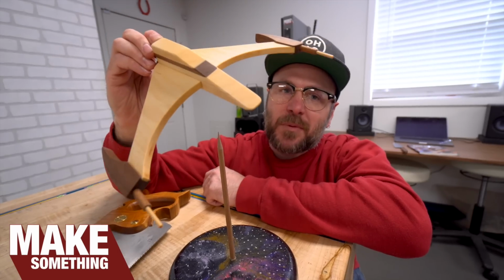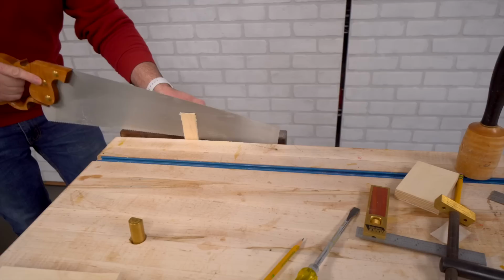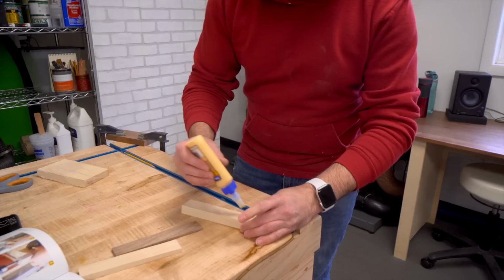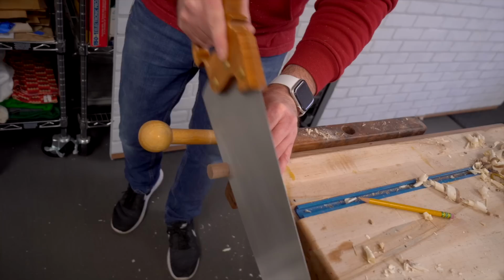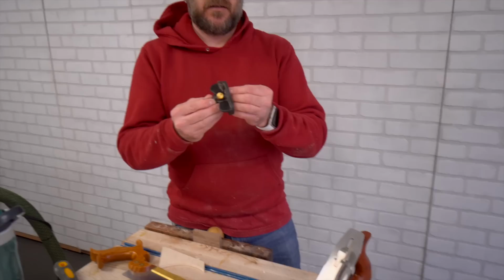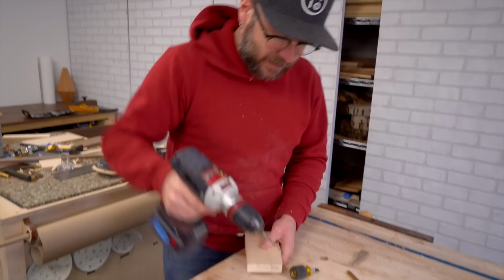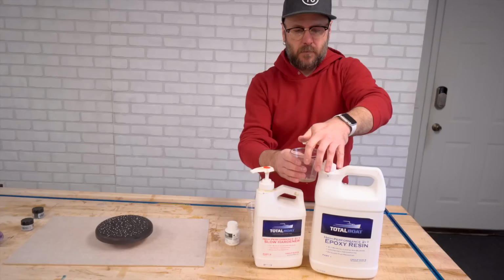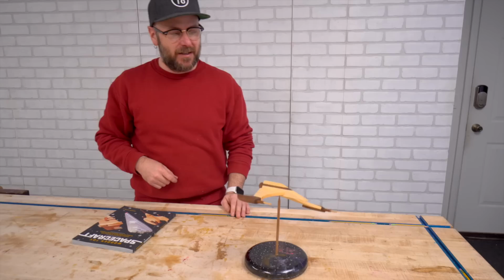Making a Wooden Spacecraft with Only Hand Tools | Woodworking Project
Making a wood toy spacecraft with only hand tools. No power tools or large shop necessary!  A great skill builder woodworking project.

★ TOOLS / SUPPLIES ★
Wooden Toy Spacecraft Book
6" Combination Square
Holdfast (similar)
F-Style Clamps (similar)
Bench Plane
Miter Saw
Sliding T-Bevel
Speed Square
Fret Saw
T-track Clamp
Wood File
Painters Tape
Simple Finish
Colored Pigment